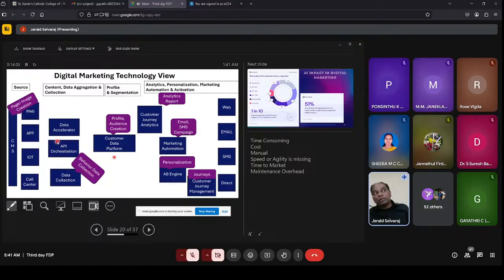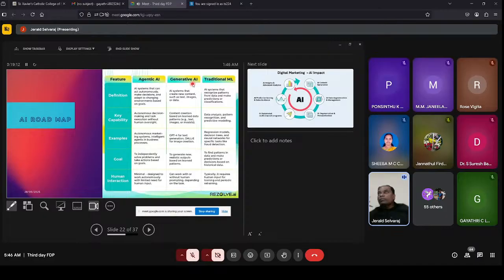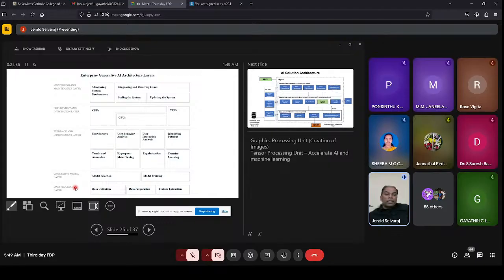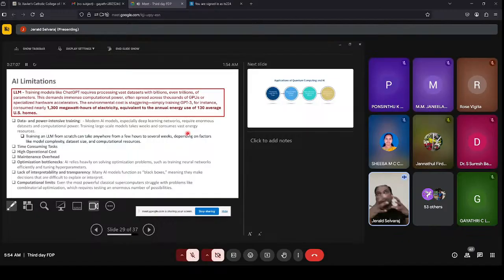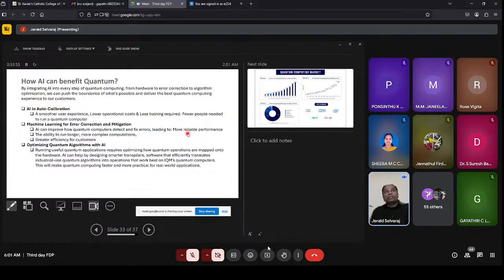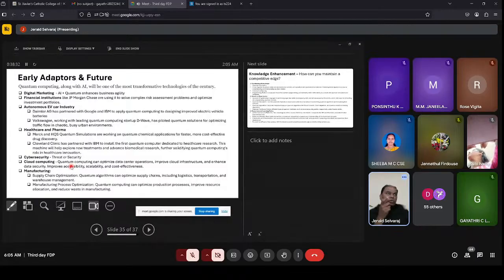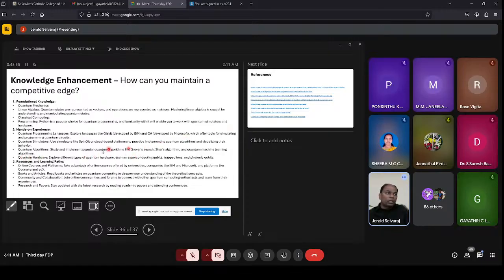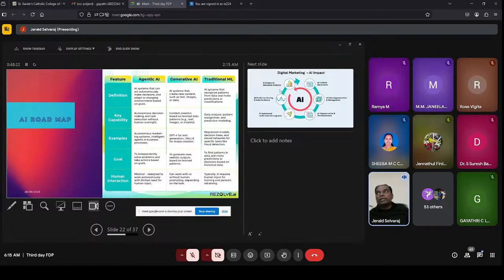St. Xavier's Catholic College of Engineering Live Stream